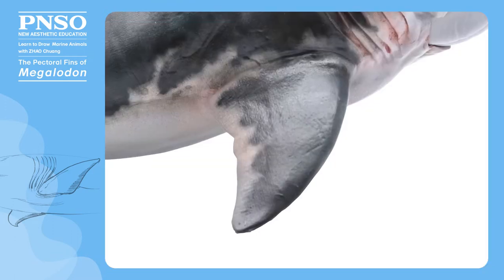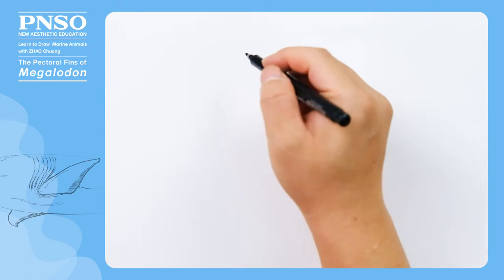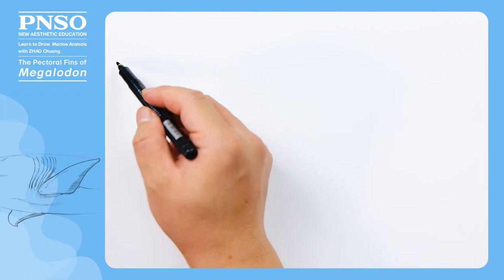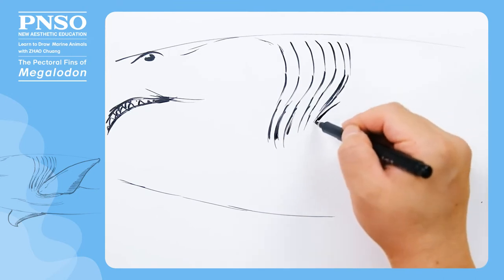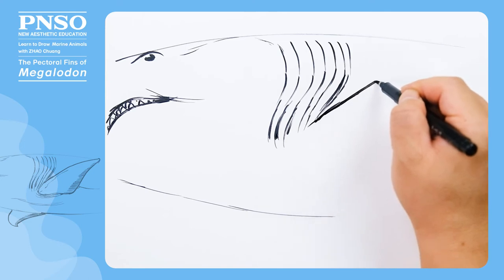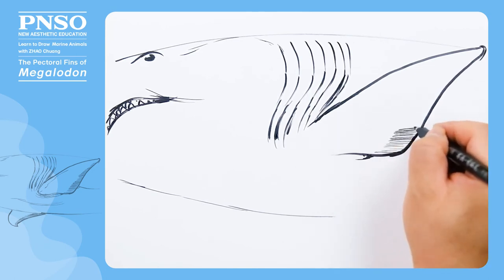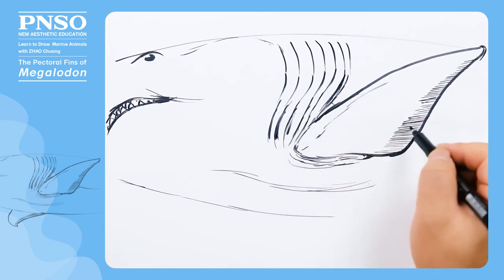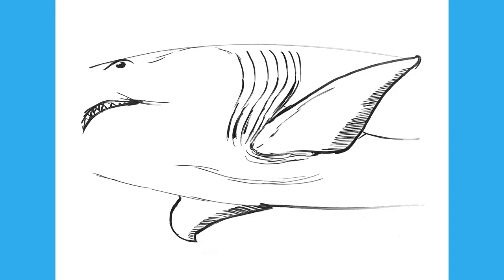Patton the Megalodon 3: The Pectoral Fins | Learn to Draw Marine Animals with ZHAO Chuang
When we draw the pectoral fins of Megalodon, first note their positions, then their shapes, and finally, how the perspective relationship changes the appearance of the two fins. Check the video to find more.
The scientific art reconstructed model, Patton the Megalodon from the PNSO Prehistoric Animal Models series is available from PNSO online stores.